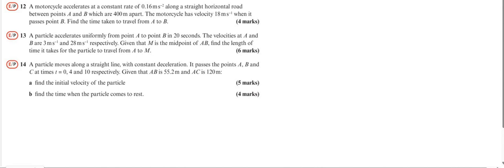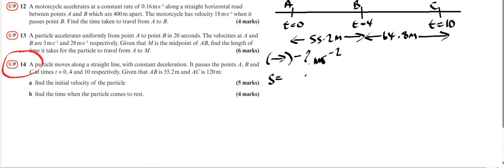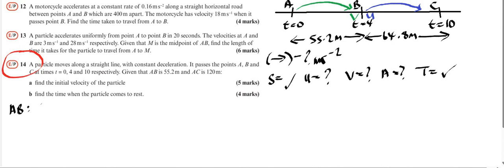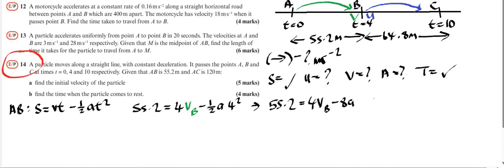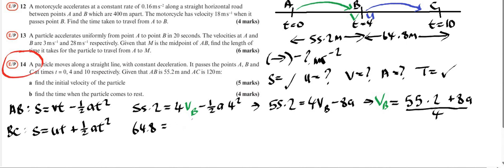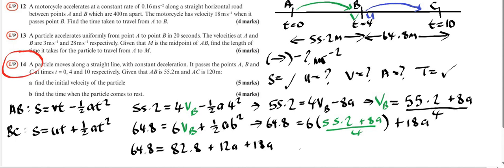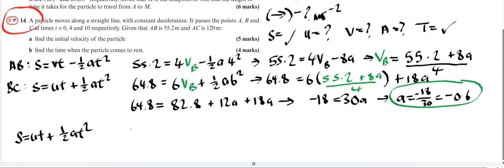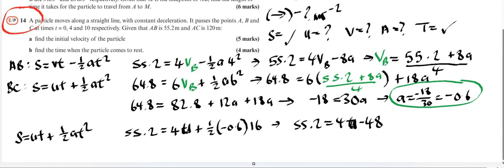Solving SUVAT problem with 3 unknowns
Kinematics, mechanics, SUVAT, simultaneous equations, algebra